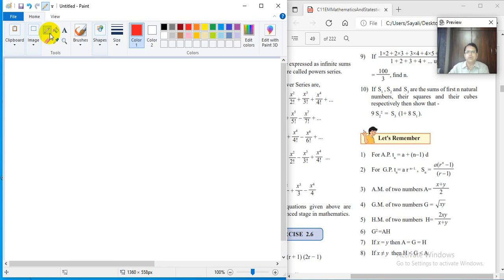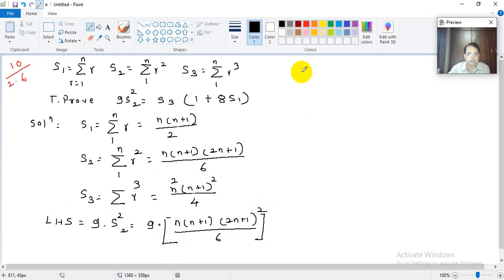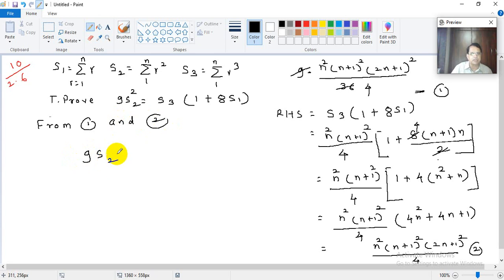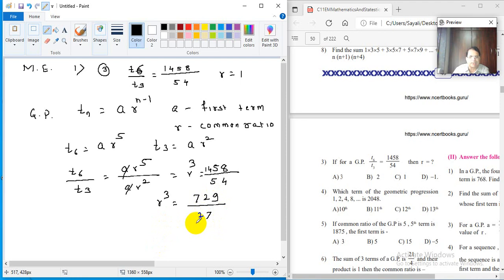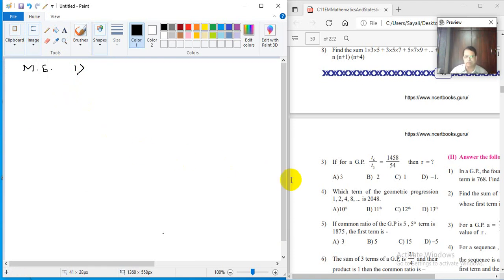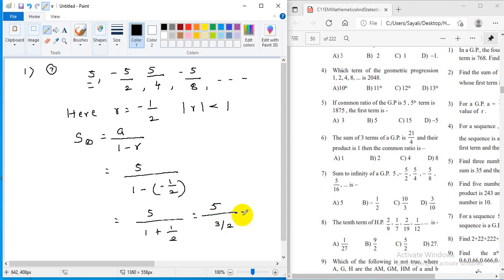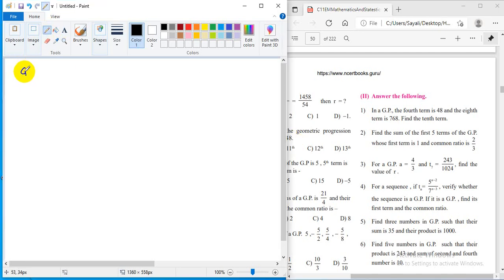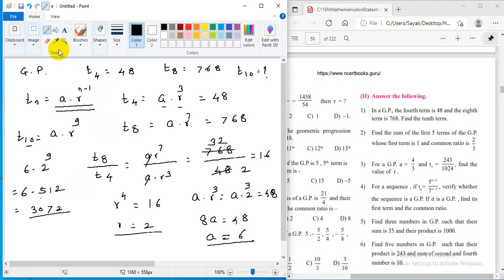XI : Sequences & Series - Lecture 22